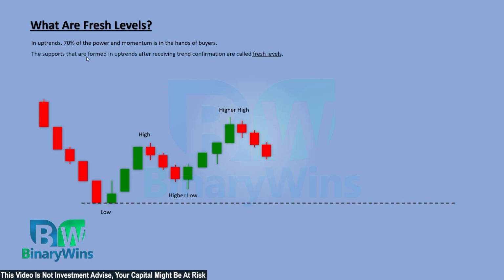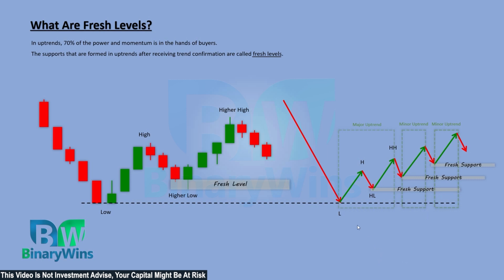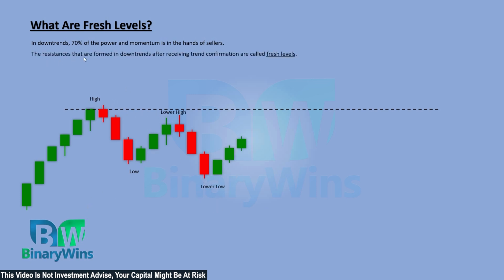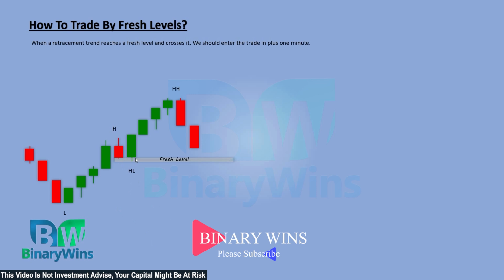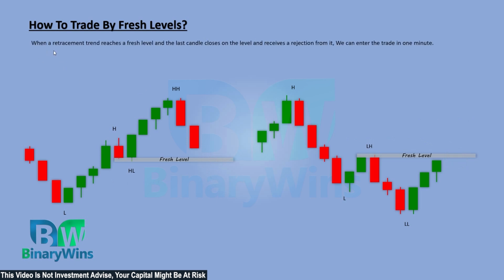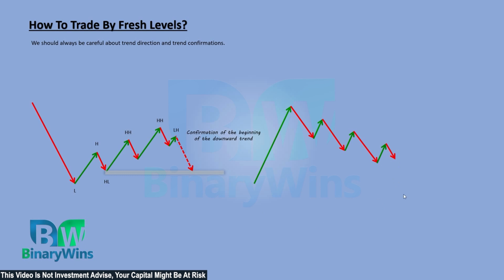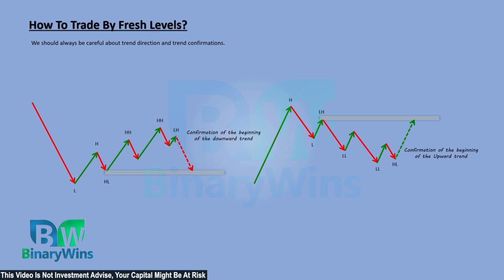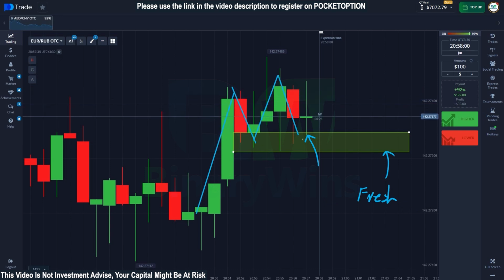What Are Fresh Levels And How To Trade With Them | CandleStick Psychology | Part17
In this important part of the series of videos on the psychology of candles, we will learn about one of the most important levels in the binary option chart, at first we will learn how to identify the direction of trends using confirmation so that we can always trade in the direction of the trend. Join seventy percent of traders and get better results. We also discuss the method of identifying Fresh levels and the method of trading with them.
👉🏼 “ BGM325“
Channel Link:👈
On my YouTube channel where we speak about things like:
binary trading
pocketoption
pocket option
binary option
binary options
pocket option strategy
pocketoptions
pocketoption 2024
pocketoption method
copy trading
BinaryOption
Best BinaryOption Strategy
CandleStick Psychology
BinaryOption Strategy
Volume Analysis
Pocketoption Strategy
Quotex Strategy
Quotex Trading
Binaryoption Strategy 2022
BinaryOption Indicators